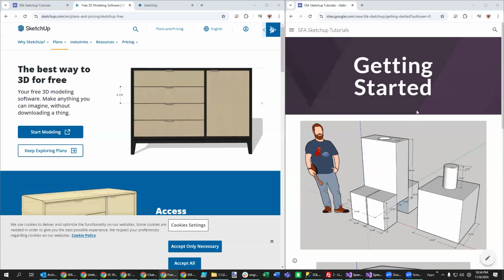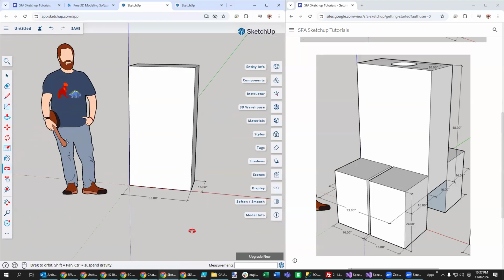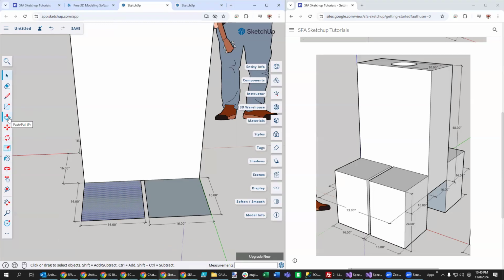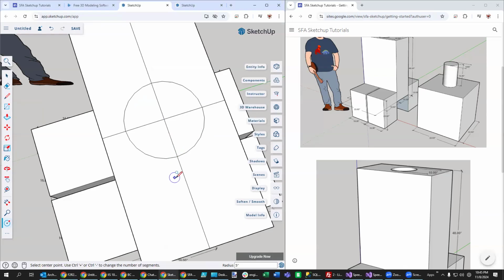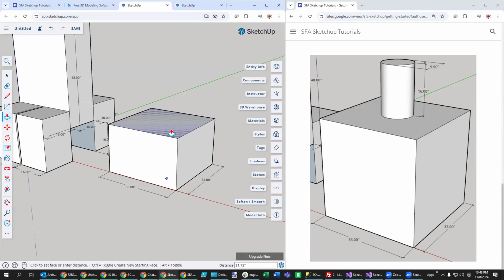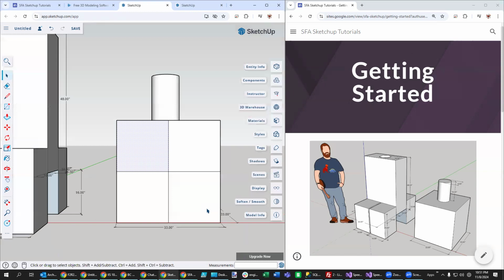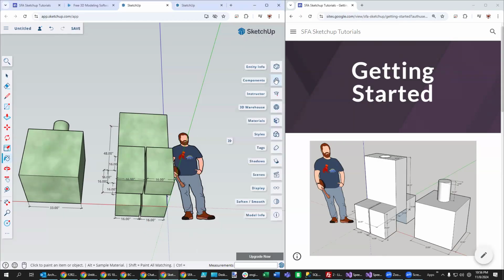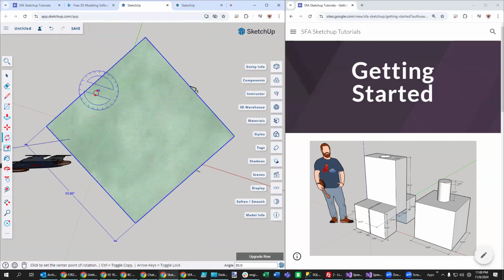CAD 1 - Introduction to SketchUp Free